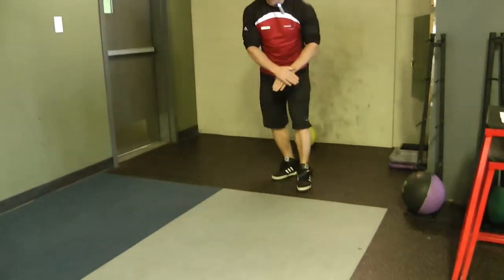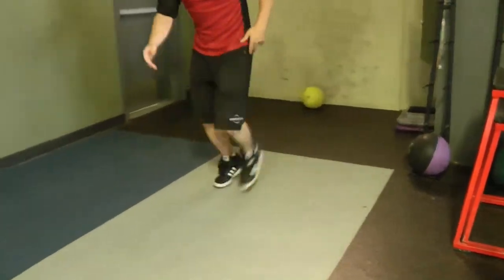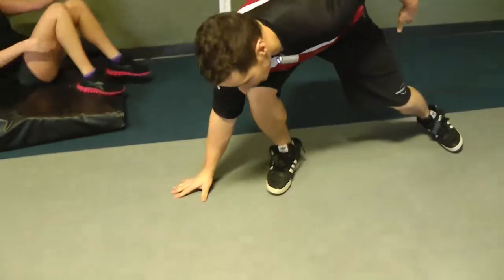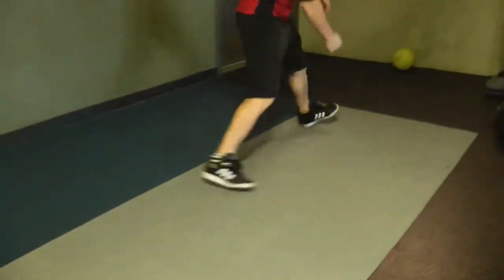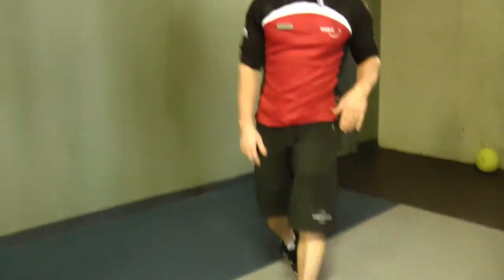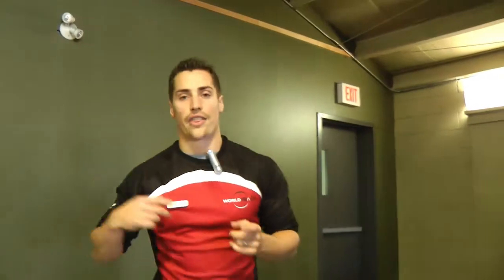Shuttle Run - 2012 Winter World Health Games Calgary